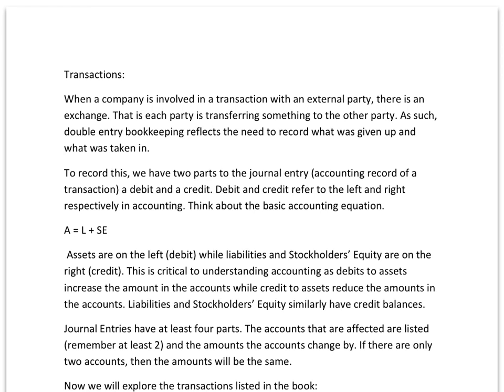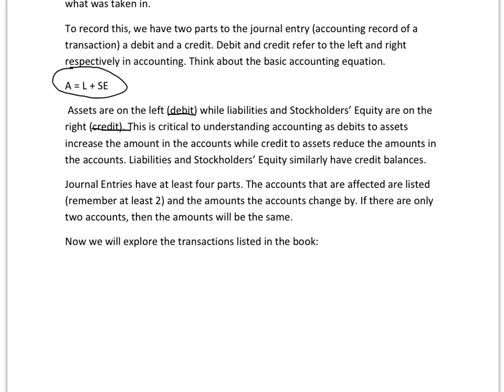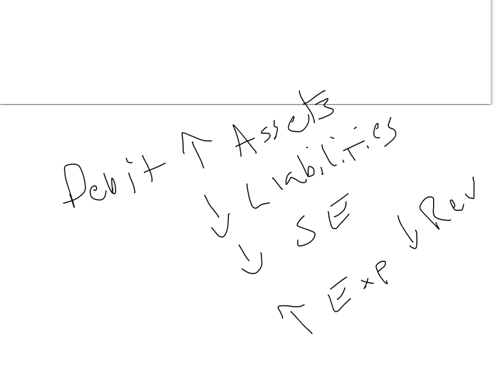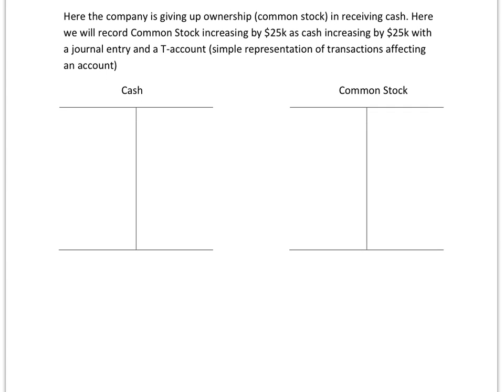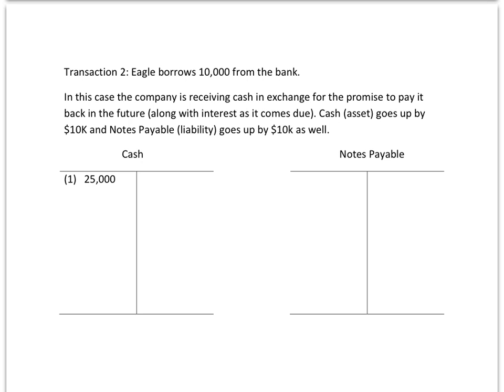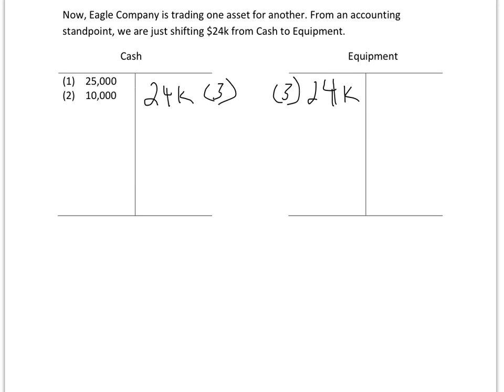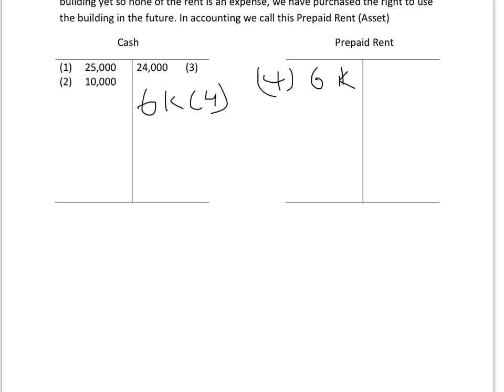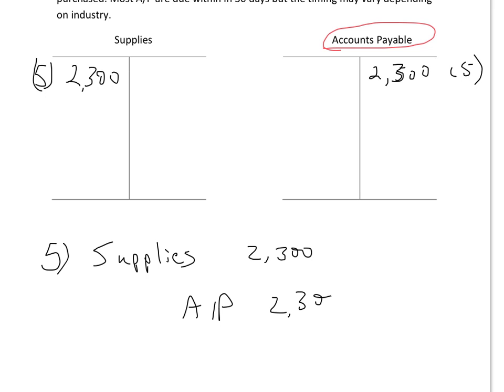Ch2 Transaction 1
Transactions 1-5 in Ch2